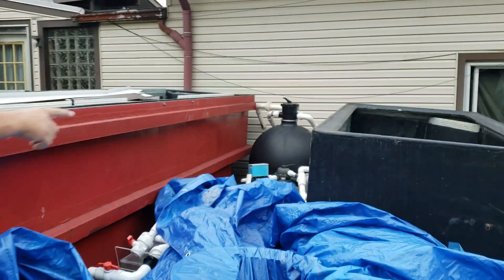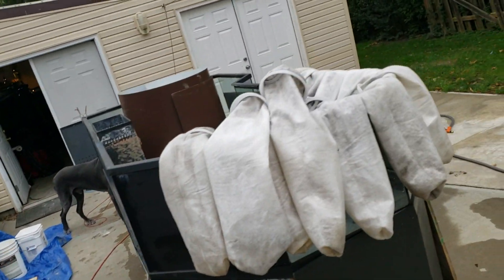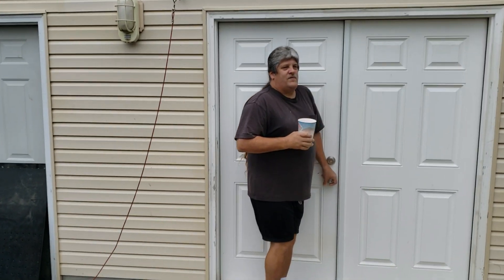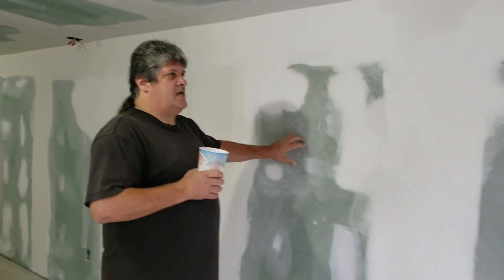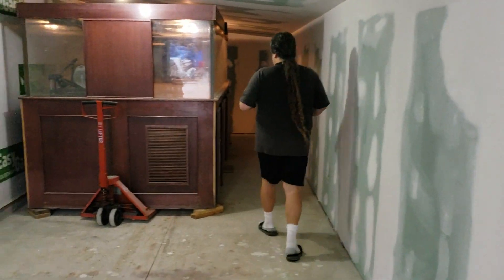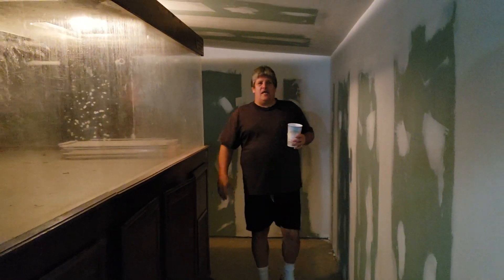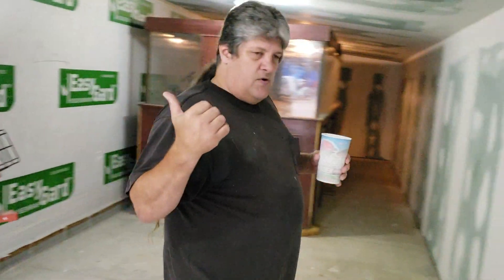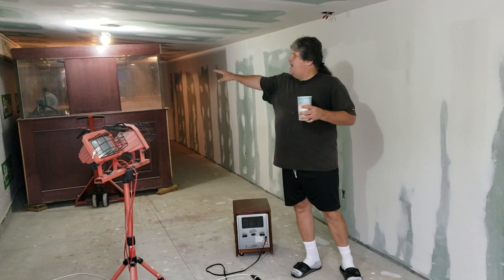Ohio Fish Rescue update for everyone